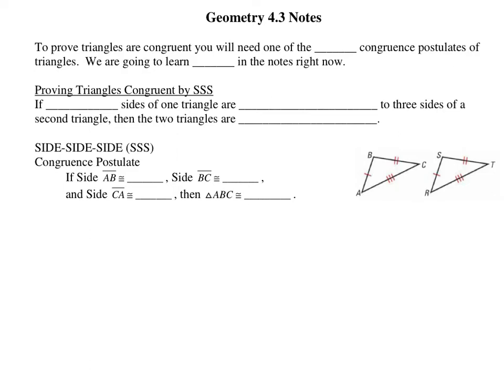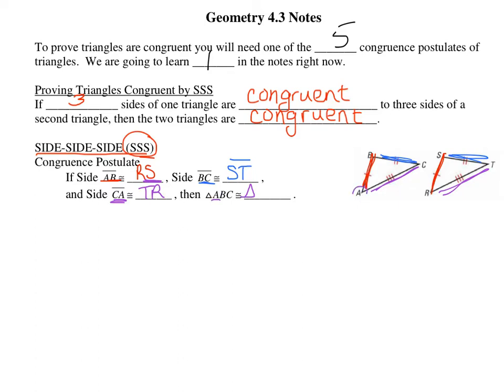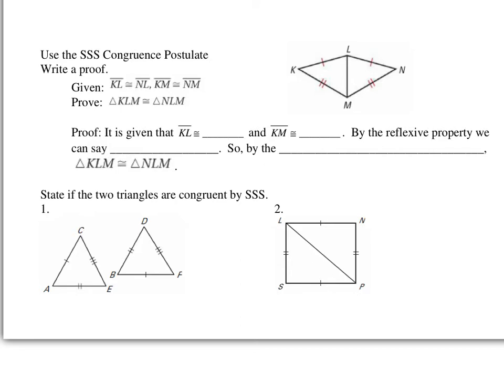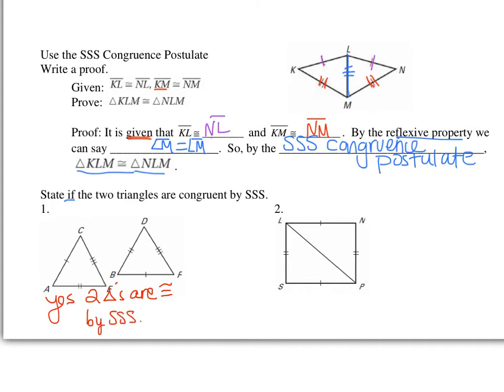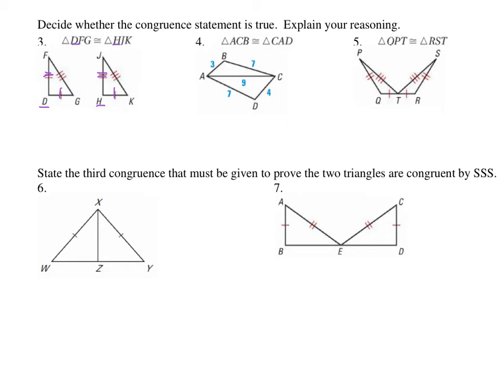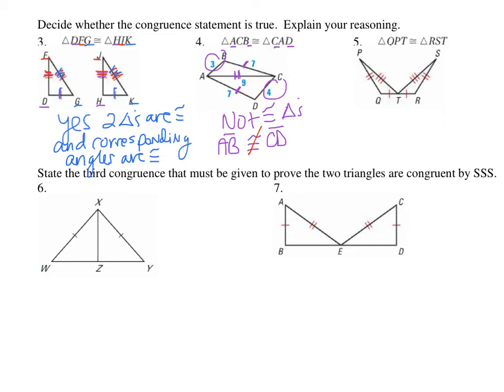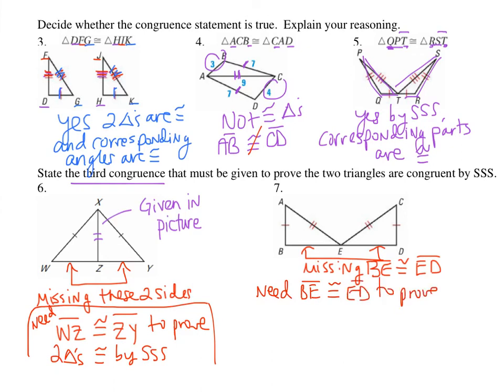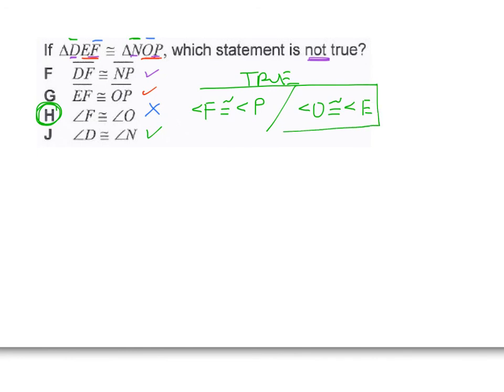Geometry 4.3 notes - Mrs. Douglas